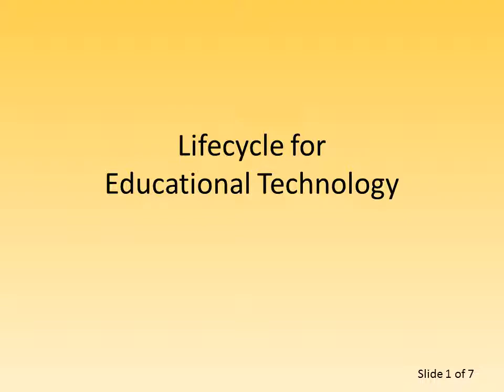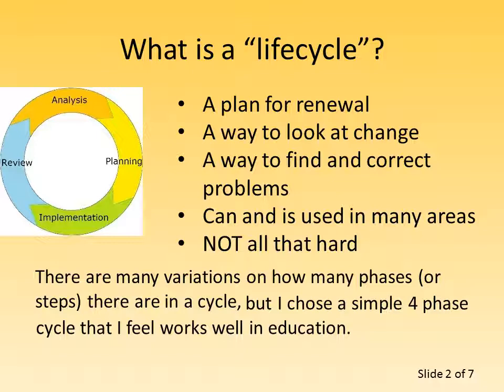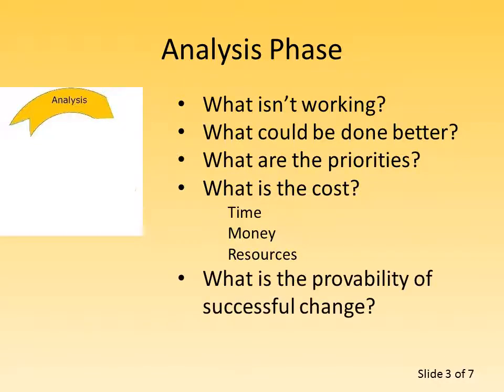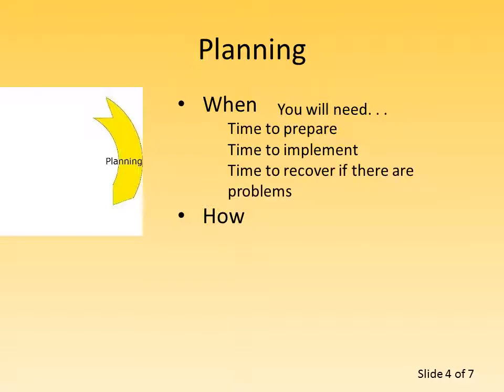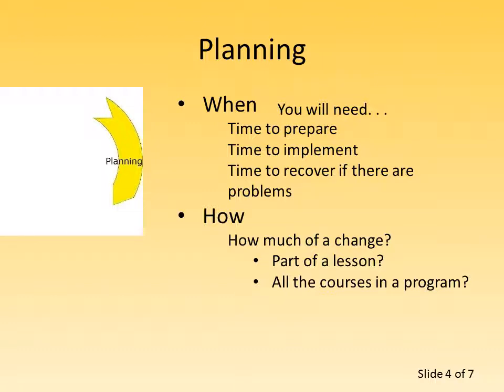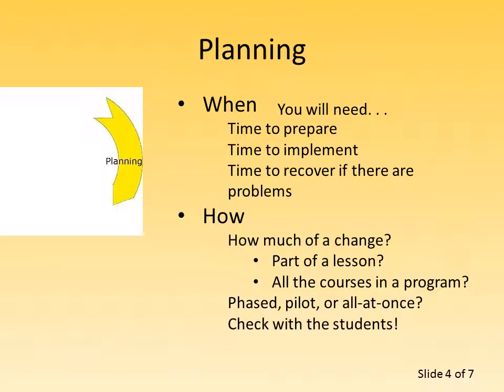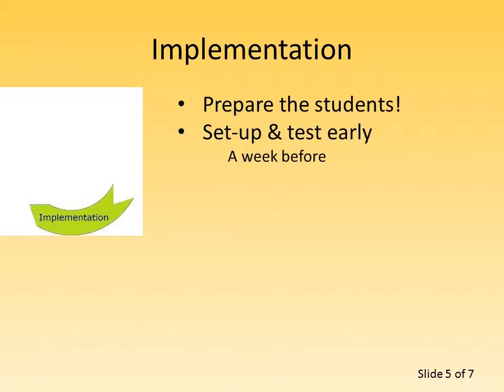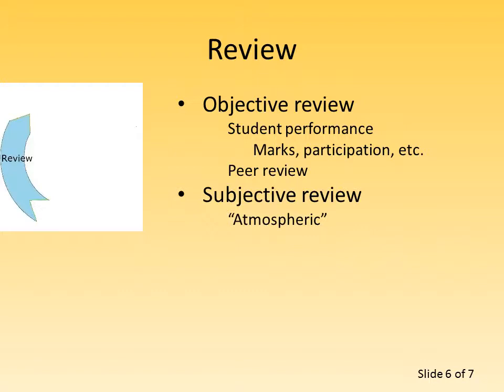Lifecycle for Ed